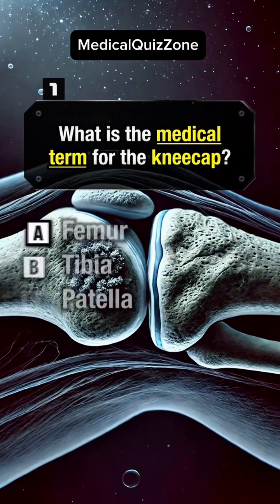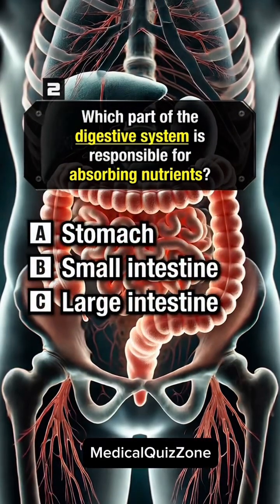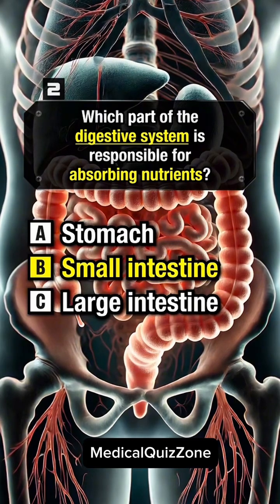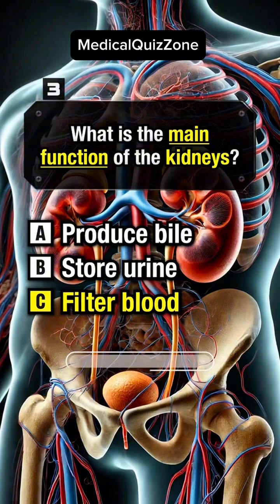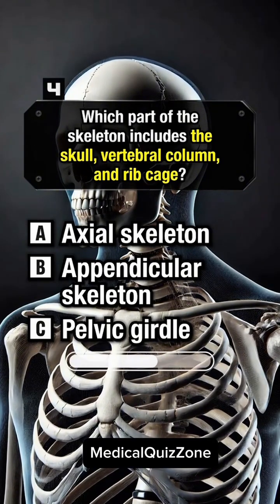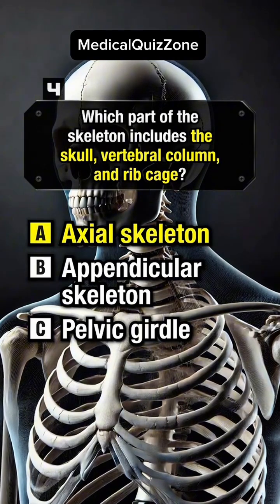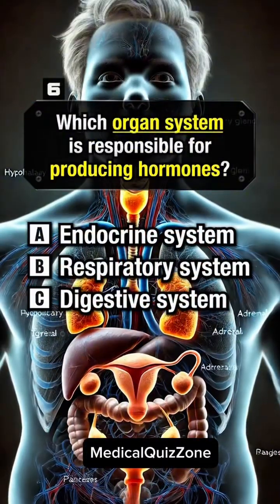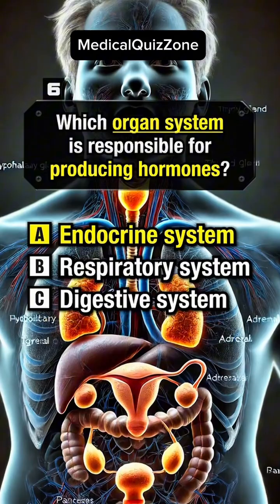Anatomy Quiz 🧠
Boost your anatomy knowledge in seconds! 🧠
This quick medical quiz challenges you to name the organ system responsible for hormone production. Perfect for med students, nursing students, or anyone preparing for exams like USMLE, NCLEX, or NEET.

👉 Comment your answer below and test your brainpower!